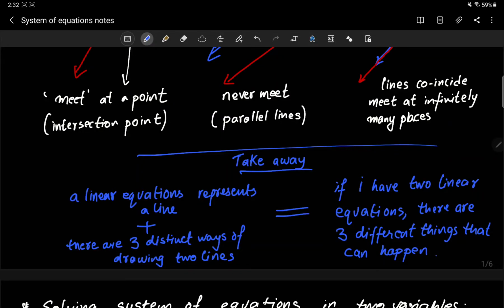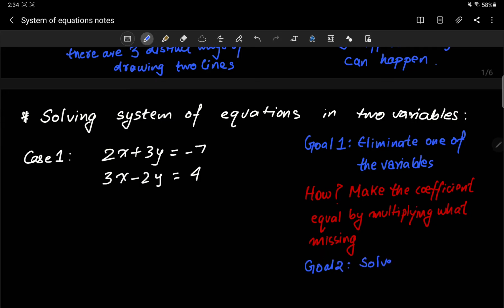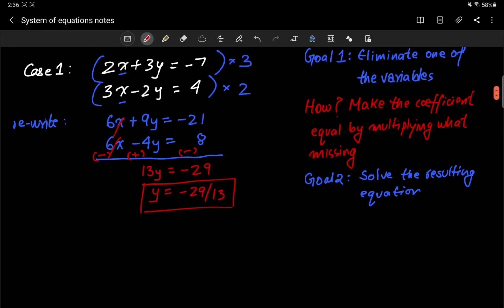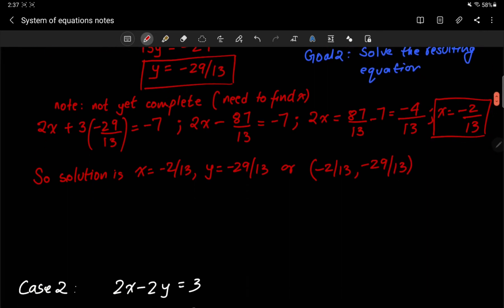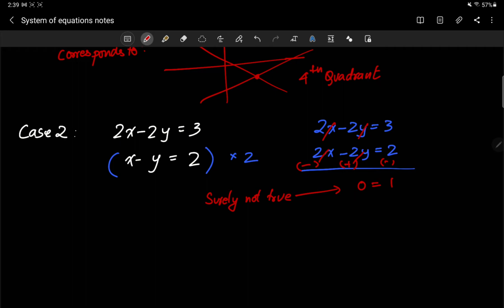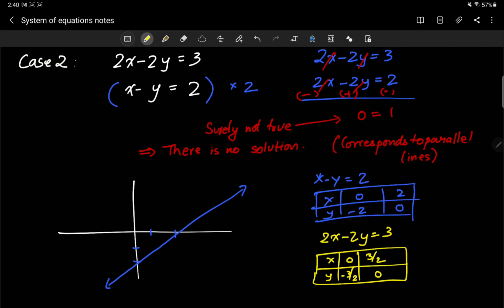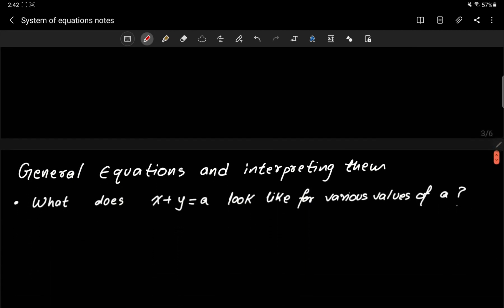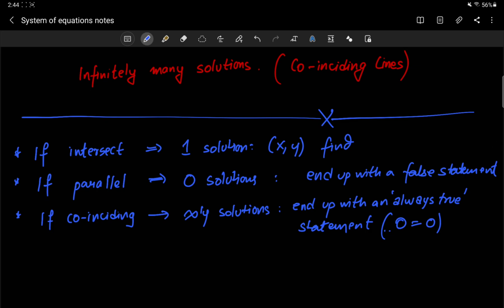System of equations 2